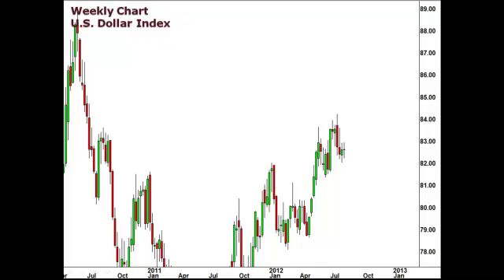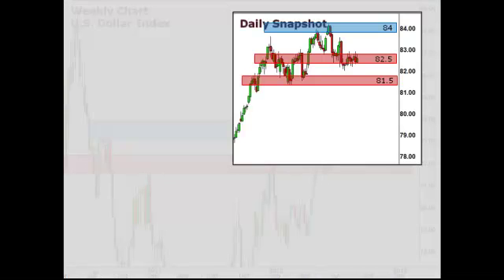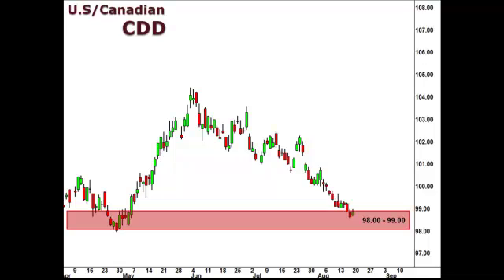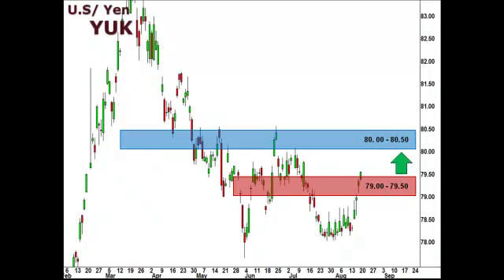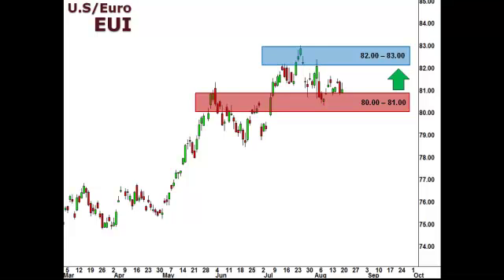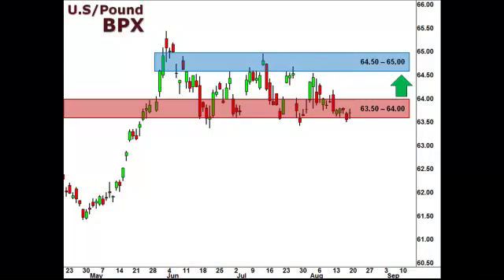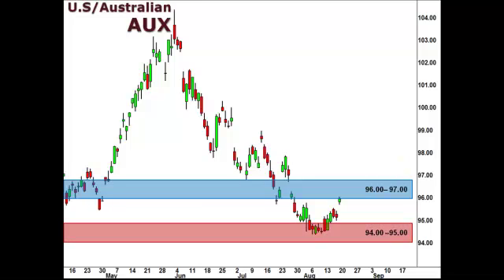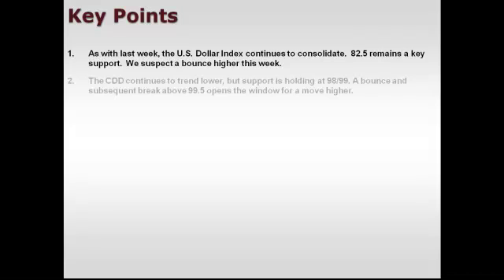Forex Options Trading Outlook - August 20, 2012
Join Jason Ayres, president and founder of optionsource.net, as he discusses the latest trends in the Forex options trading Market. Learn options trading where the professional Investment Dealers and Day Traders learn.